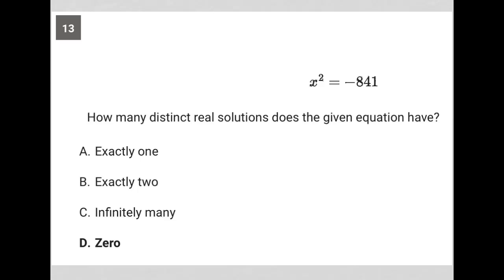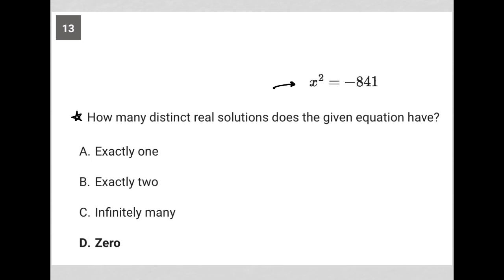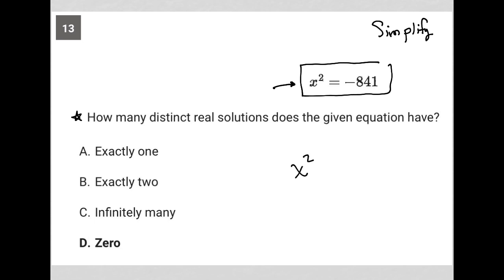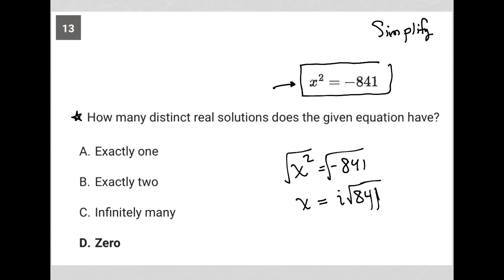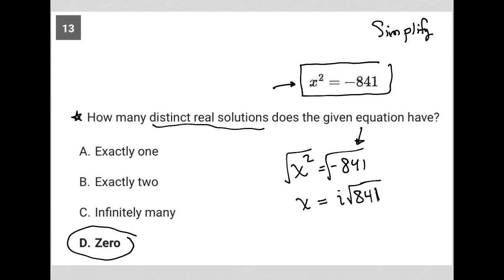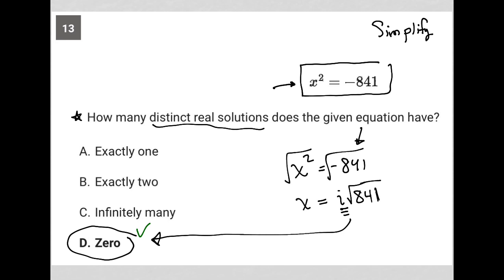x^2 = -841; How many distinct real solutions does the given equation have?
Bluebook Digital SAT Practice Test 6, Section 2, Module 1, Question 13:

x^2 = -841
How many distinct real solutions does the given equation have?